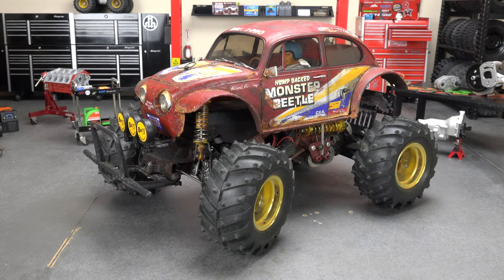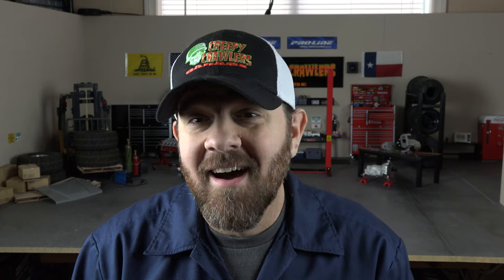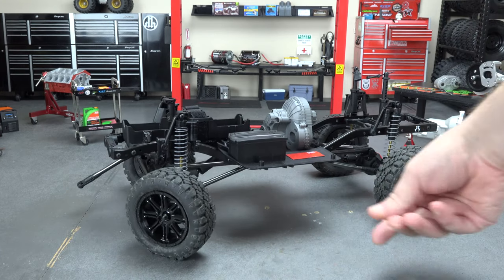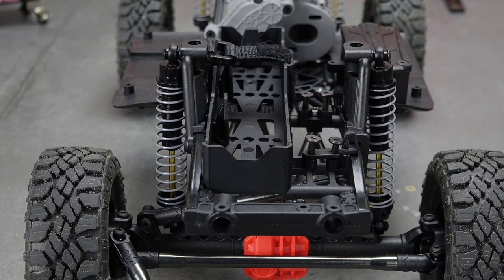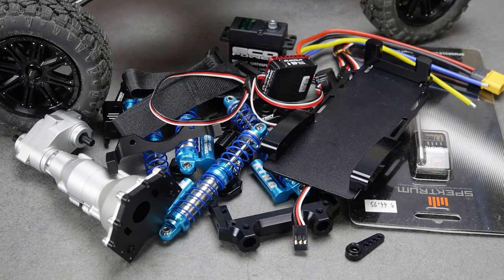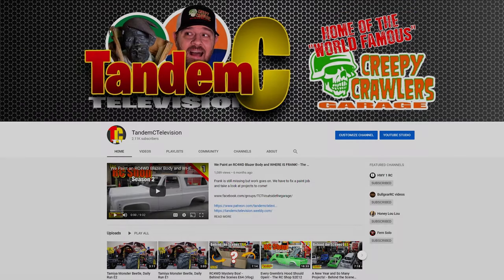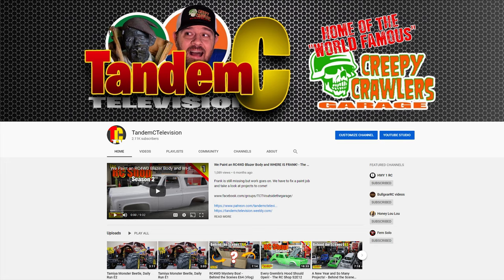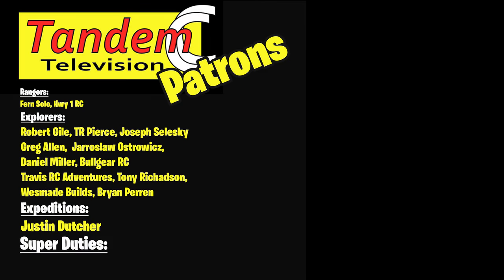Where's the Chassis Build Video! - Behind the Scenes E65 (Vlog)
Behind the scenes look at the Gremlin build and much more!